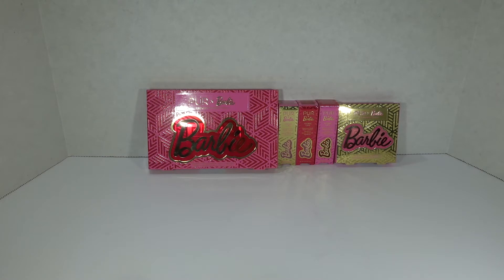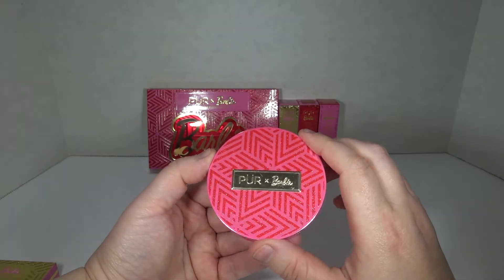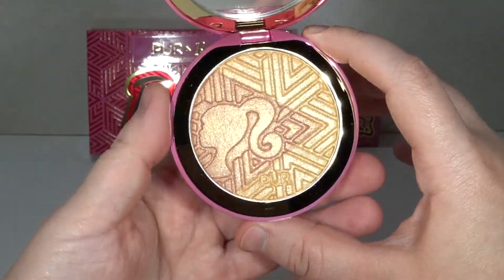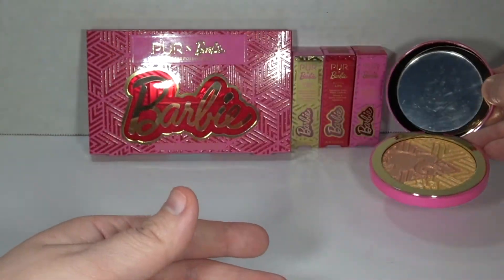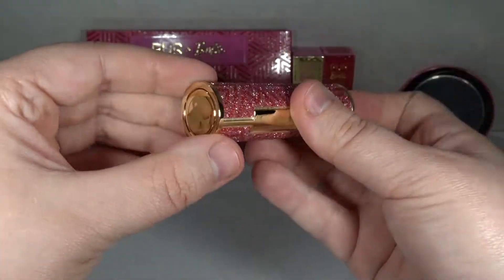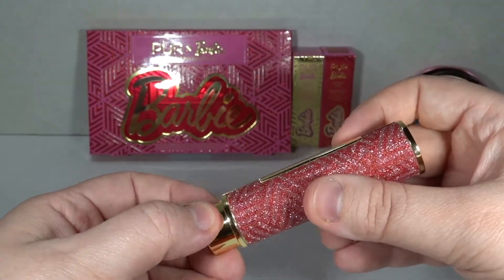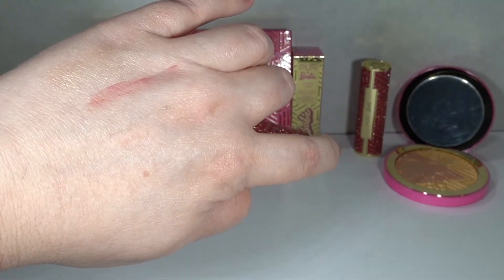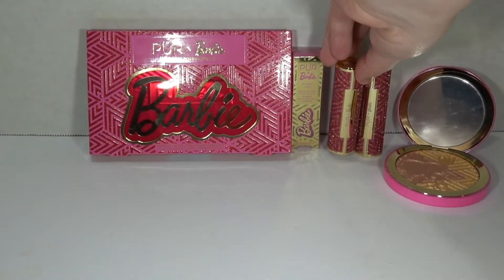Pur x Barbie Makeup Collab - DO NOT RECOMMEND! (The Fangirl IRL)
I just spent a small fortune on the Pur Barbie collab, and it is really low quality makeup with poor design choices for the price.  Plus, everything is all scratched up even though it's brand new out of the box!